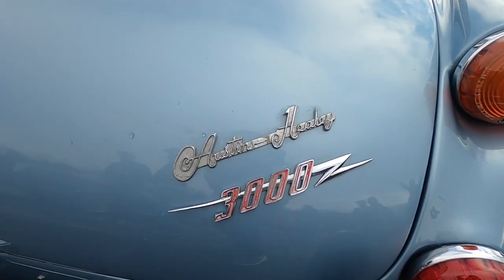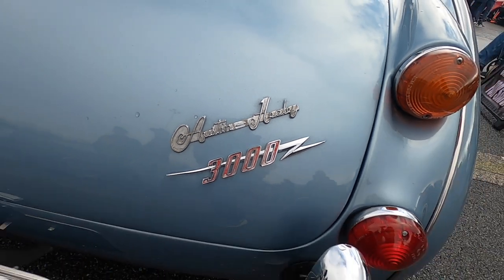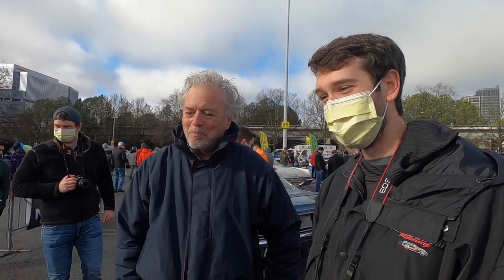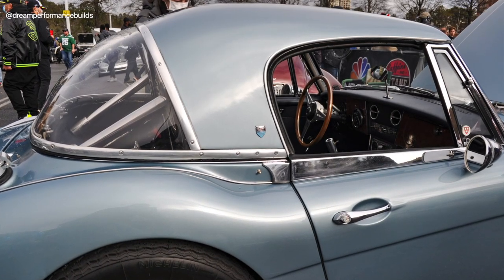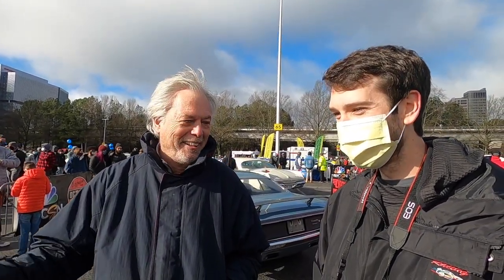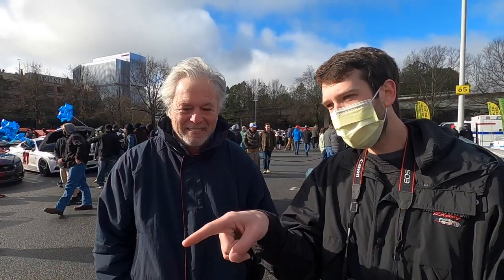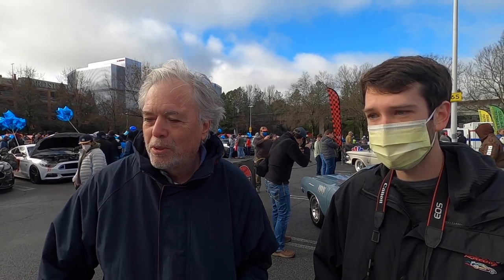Carside Chat - Austin-Healey 3000 MK III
We caught up with Lawrie, the owner of this Austin-Healey 3000 MK III.  This classic British sports car runs as good as it looks, its been daily driven for the last 47 years!